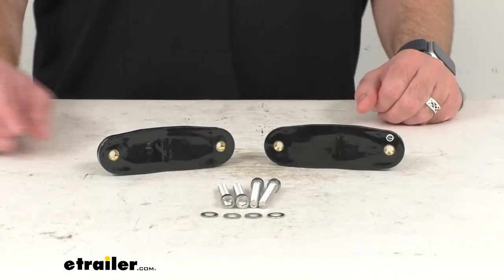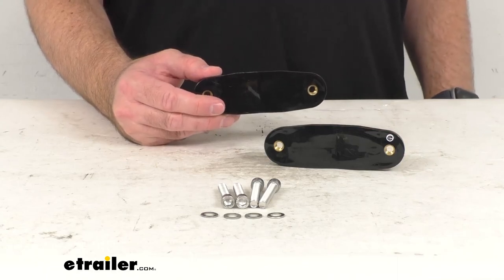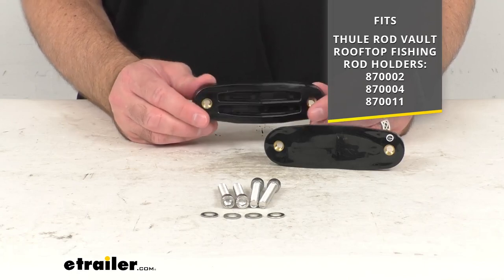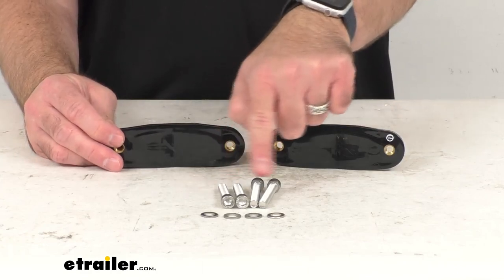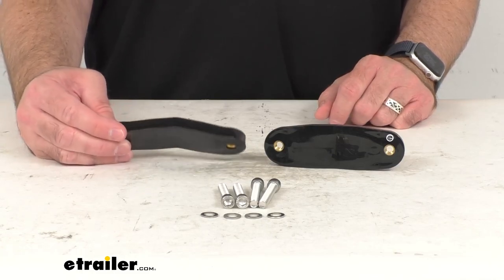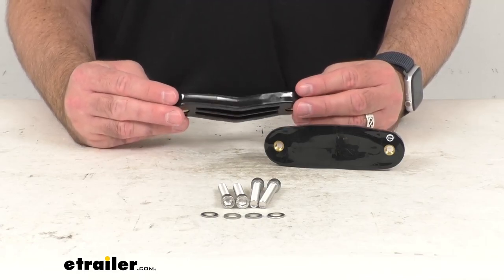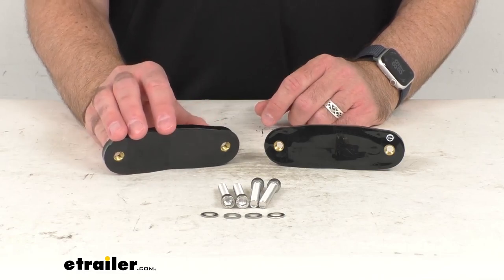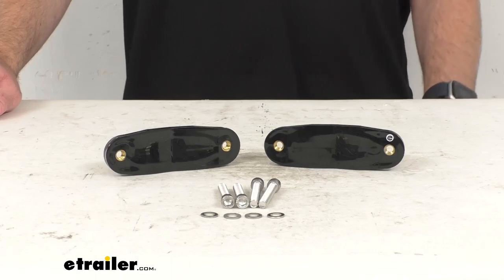A Closer Look at the Replacement Mounting Clamp Feet for Thule Rod Vault Fishing Rod Carriers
Hi, everybody, Andy here with etrailer.com.  Let's take a real brief look at these Thule Replacement Mounting Clamp Feet.  Now, this is going to replace the roof rack crossbar mount clamp feet for your Thule Rod Vault rooftop fishing carrier, fishing rod carrier rather.  And on your screen, I am including the model numbers of those fishing rod carriers that this is going to fit.  And this includes everything that you see here on the table before me.  You're going to receive these two feet, four bolts, and four washers.

So this is going to be exactly like what you're needing to replace.  This is the direct replacement from Thule, so what that means for you is you can trust that this is gonna fit right in place of the original.  You're not gonna have to worry about compatibility issues, fitment issues, or anything like that.  So if you are needing to replace the roof rack crossbar mounting clamp feet on your Thule Rod Vault rooftop fishing rod carrier, this is going to be exactly what you need.  Well, that's gonna wrap up our real quick look today.